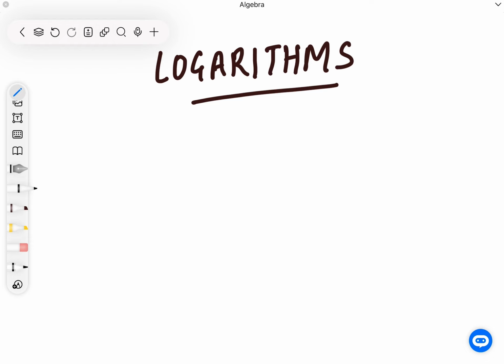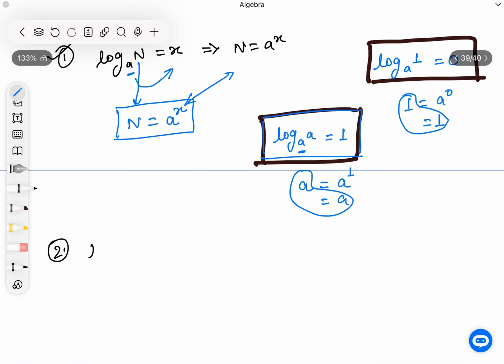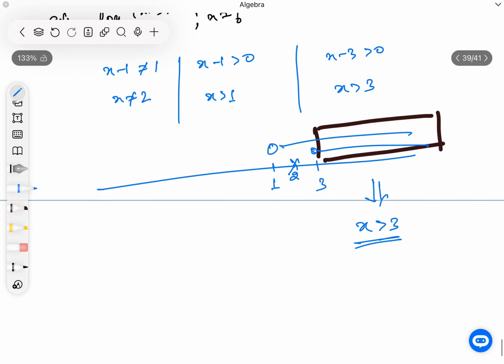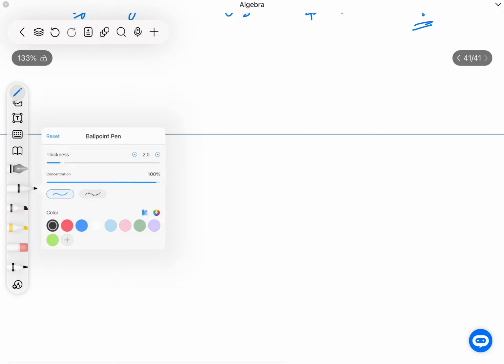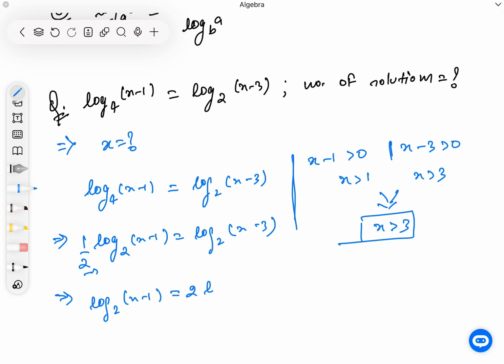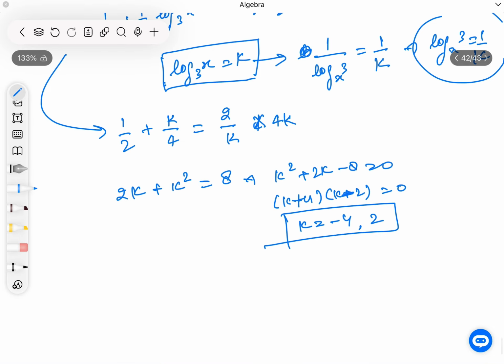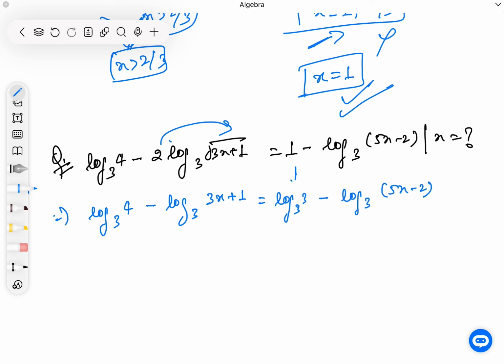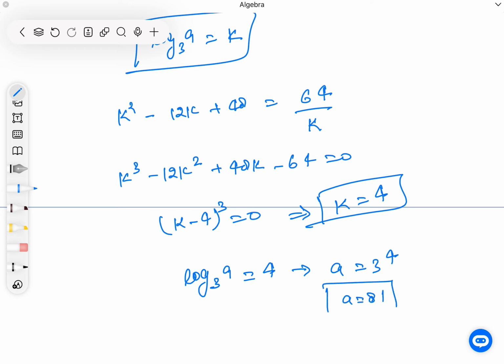Logarithms | Algebra Playlist | Algebra for CAT | CAT Quant